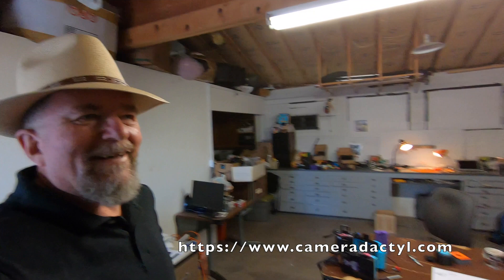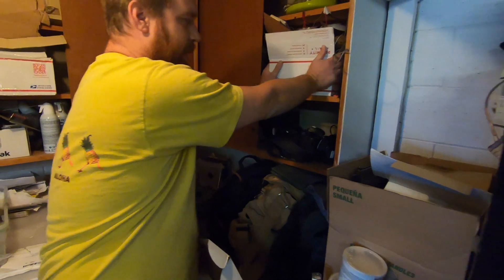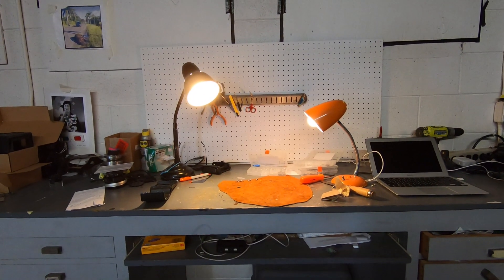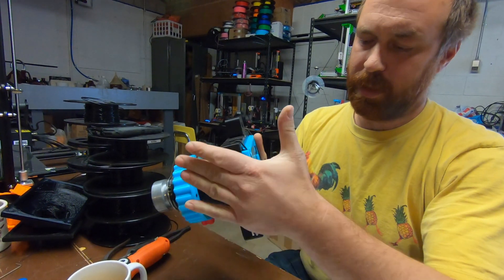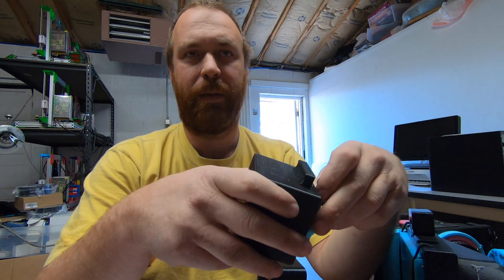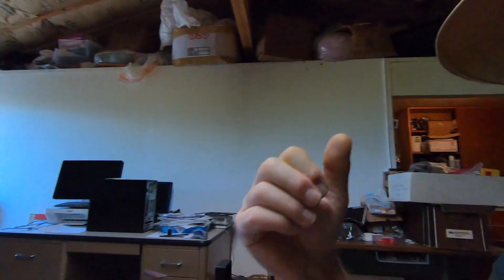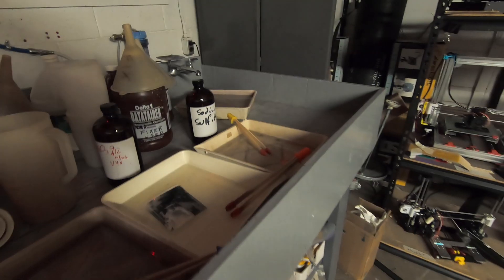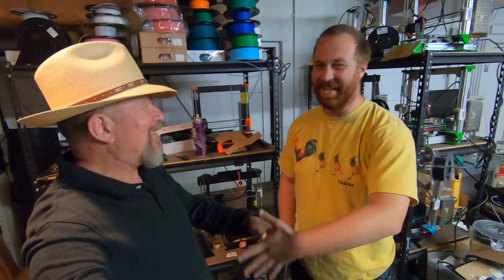Ethan Moses of Cameradactyl Cameras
Joe visits the workshop of Ethan Moses, of Cameradactyl Cameras, and discovers how he designs and 3D prints cameras and accessories.